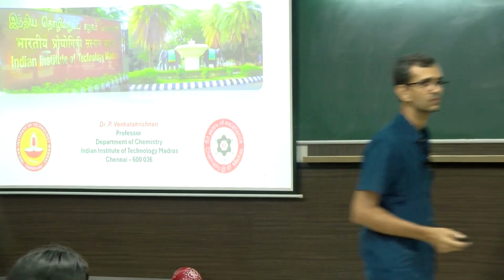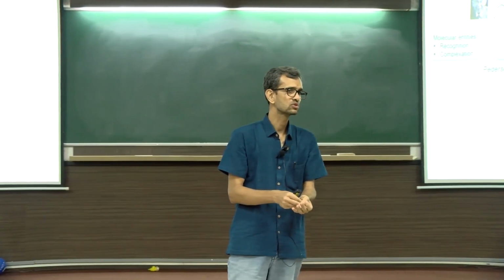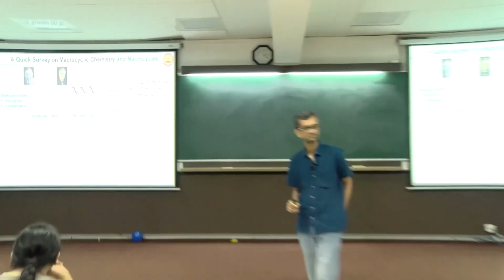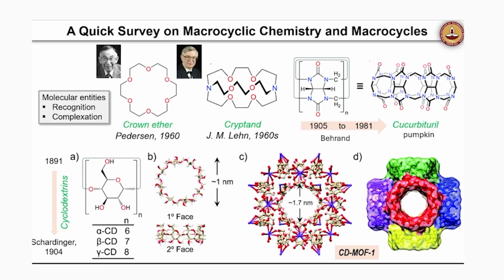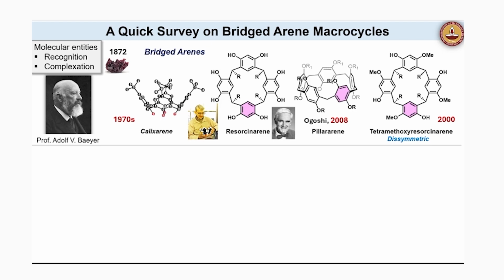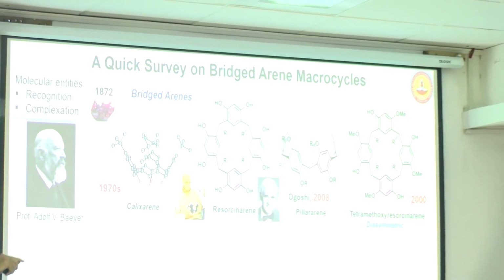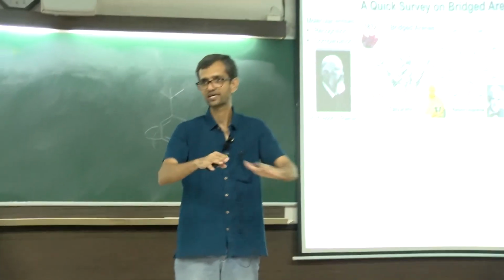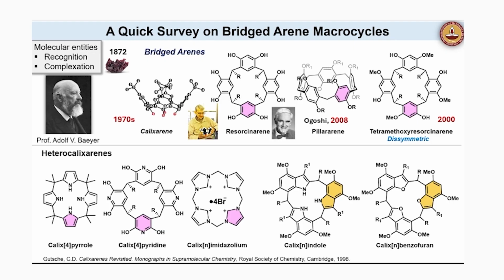Strained to Perform Part 01